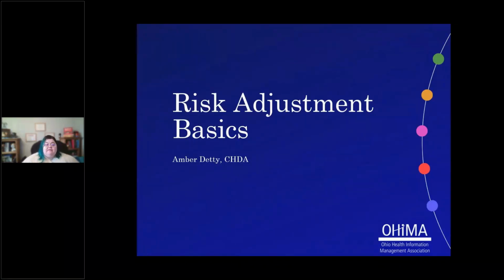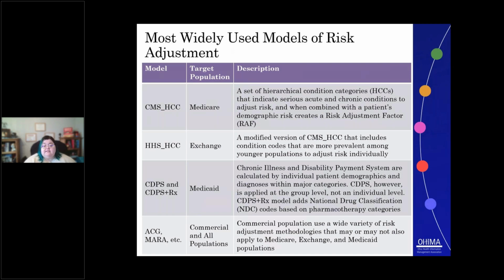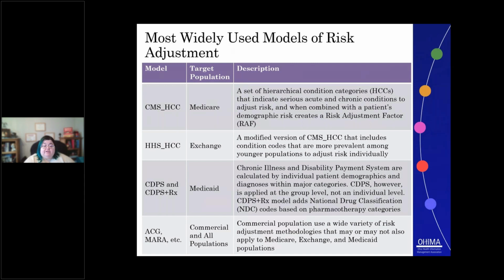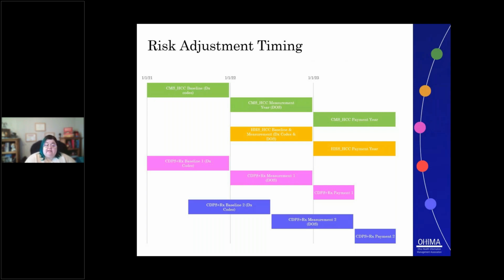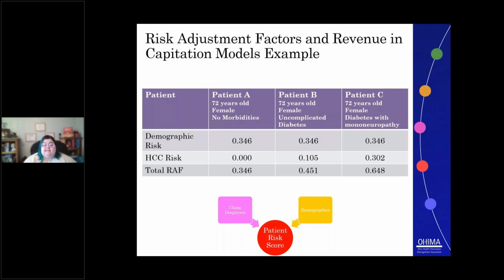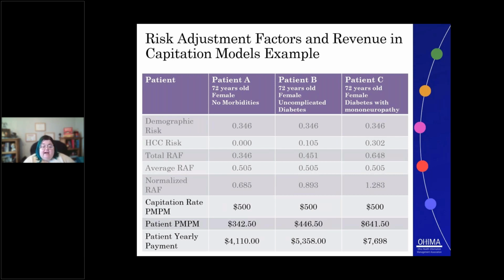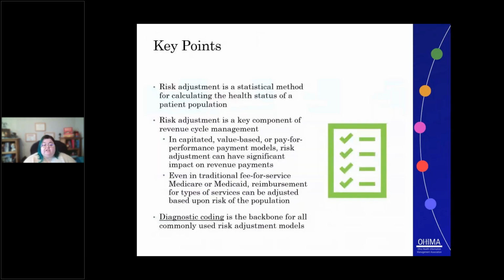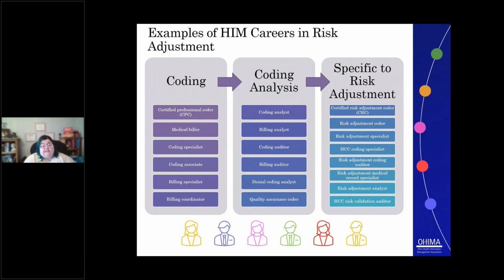Risk Adjustment Basics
by Amber Detty, CHDA